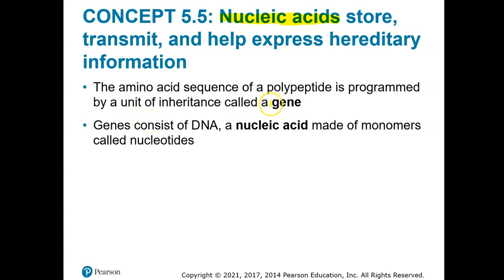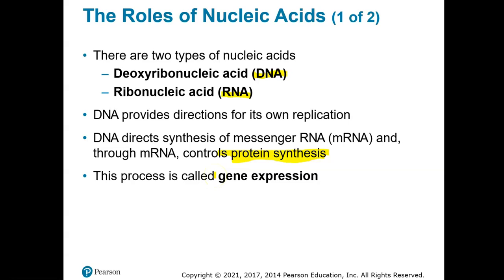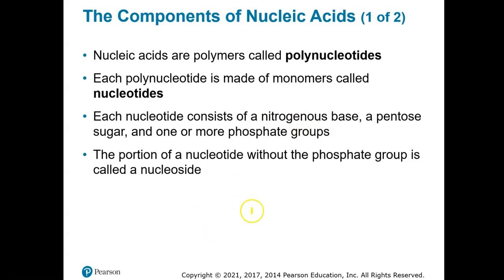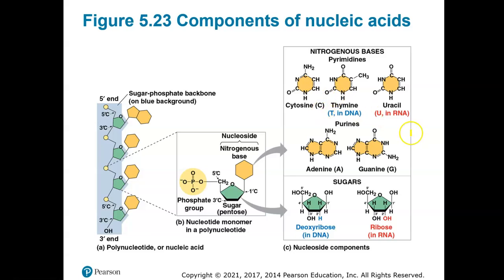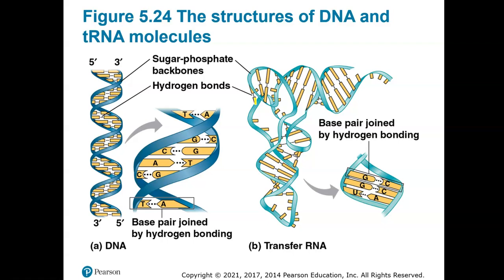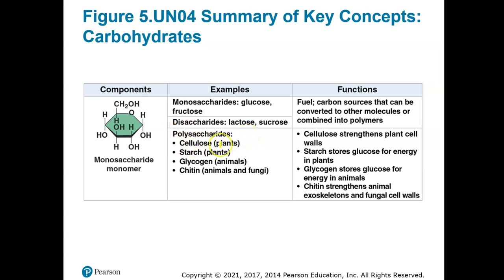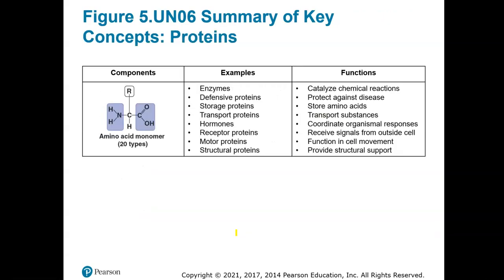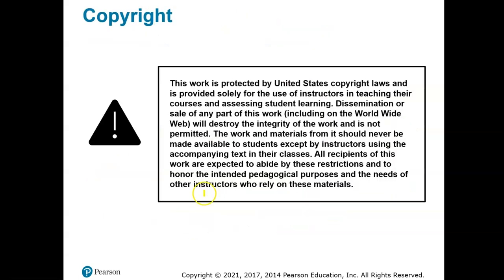111Ch5Campbell - Nucleic Acids